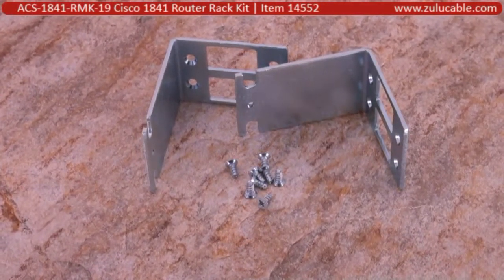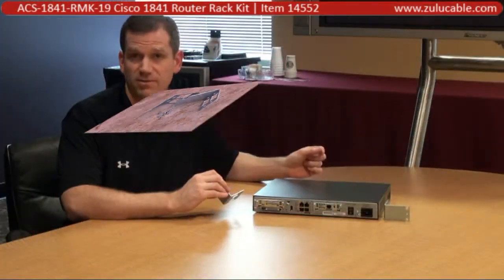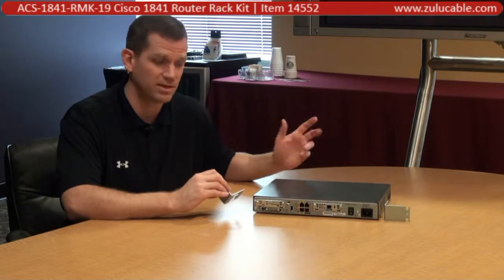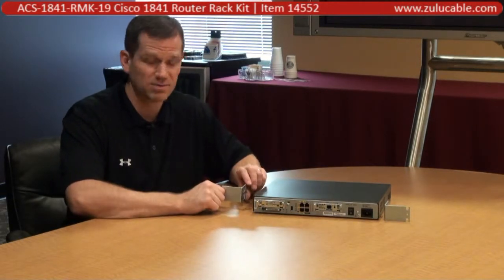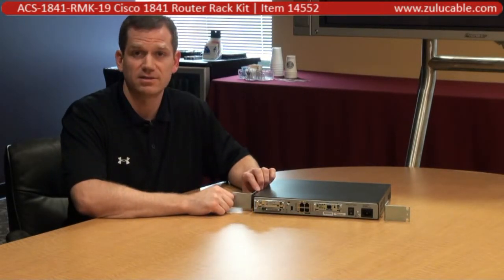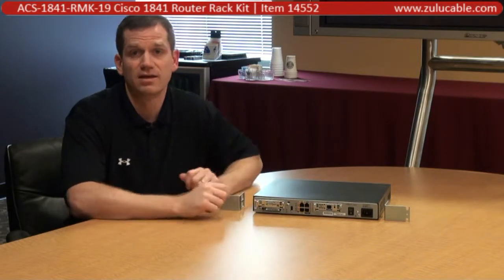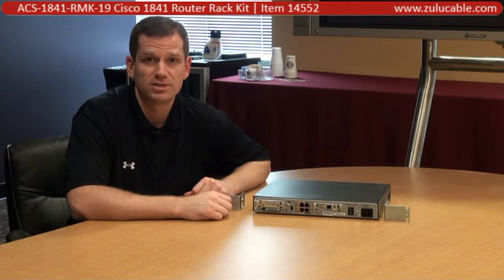ACS-1841-RMK-19 Cisco 1841 Rackmount Kit for Second Generation Routers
This product video explains the use of a ACS-1841-RMK-19 19 inch rackmount kit for second generation Cisco routers.  The Cisco 1841 does not ship with a set of rackmount ears by default.  For this reason, we offer an affordable solution to rackmount your second generation Cisco 1841 router. This product is readily available for same day shipping from California.